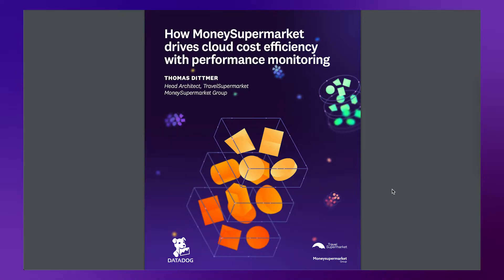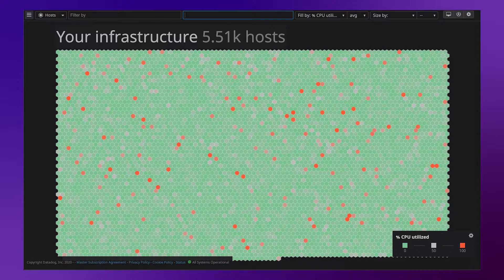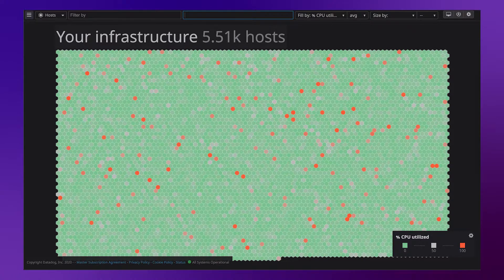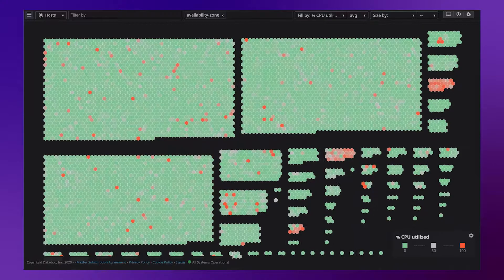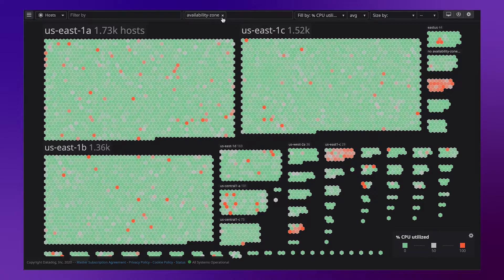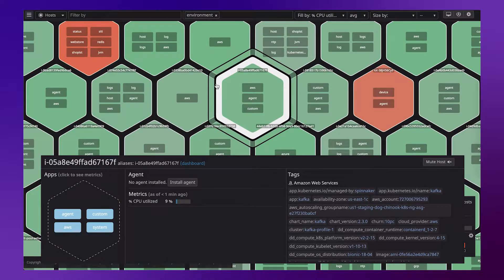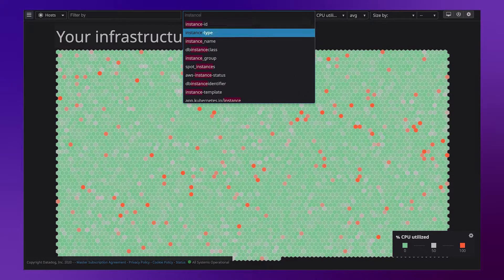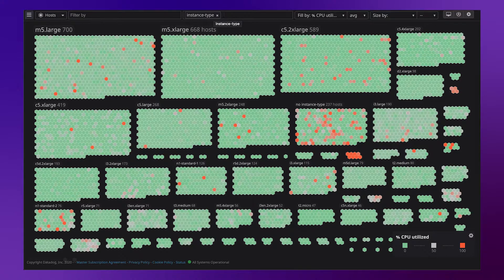Identifying Environment Right Sizing Opportunities for Cost Efficiency | Datadog Tips & Tricks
In this video, you’ll learn how to use the host map to identify opportunities to rightsize your environment to become more cost efficient.

MoneySuperMarket Group was able to cut their cloud infrastructure costs by over 50% by utilizing Datadog. This video unpacks some of the practices used by MoneySuperMarket’s engineering team to accomplish that. The full MoneySupermarket ebook can be found